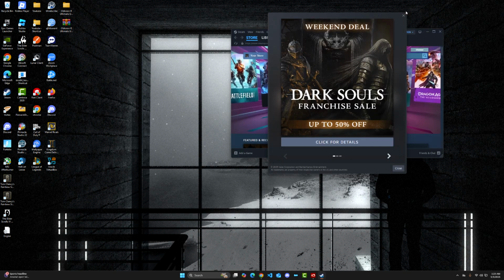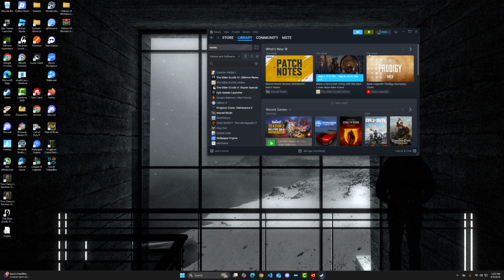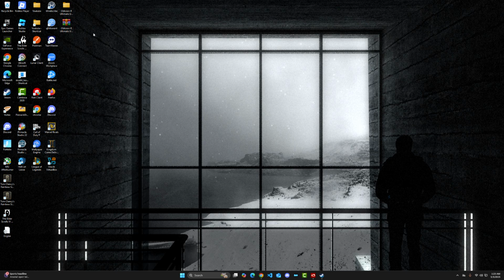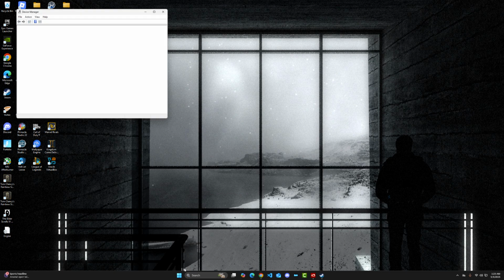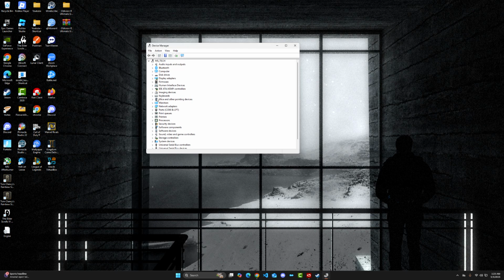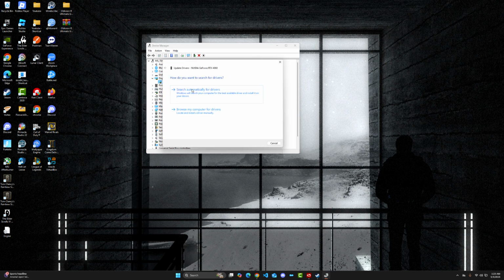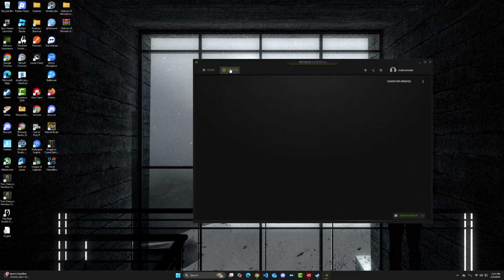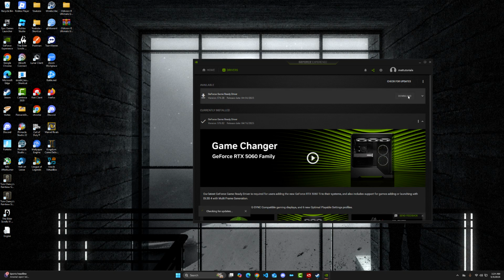How To Fix Clair Obscur: Expedition 33 Fatal Error Or LowLevelFatalError On PC (Tutorial)